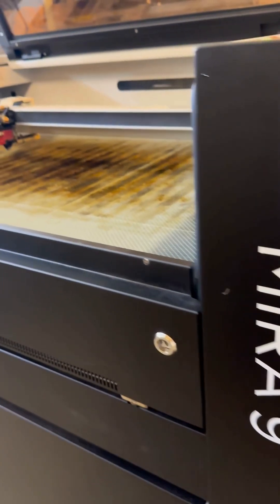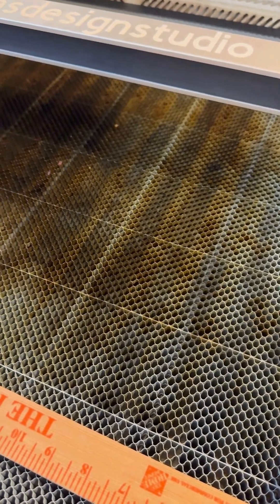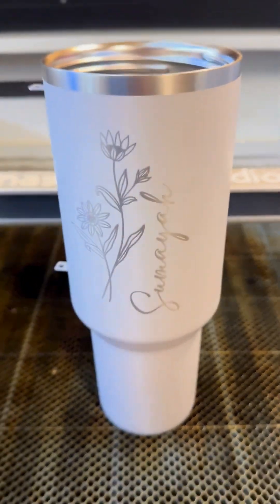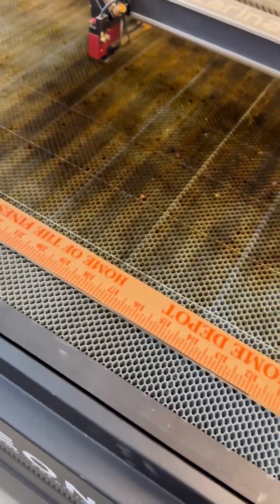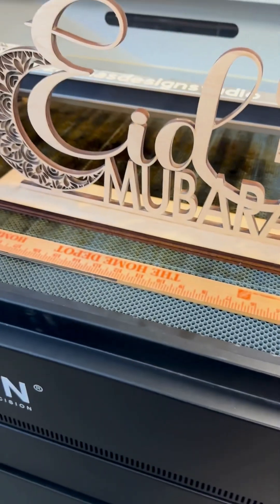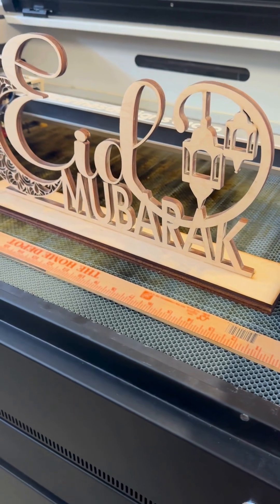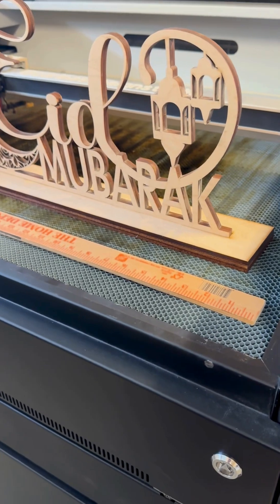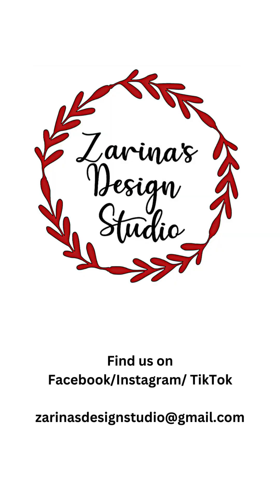Reasons Why I love my Mira 9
Hello Everybody, Welcome back to Zarina’s Design Studio.

In this video I will be telling all the reasons I love my  Mira 9 by Aeon. @AeonLaserUSA

Mira 9- message me if you would like to purchase. I can refer you to my salesperson.